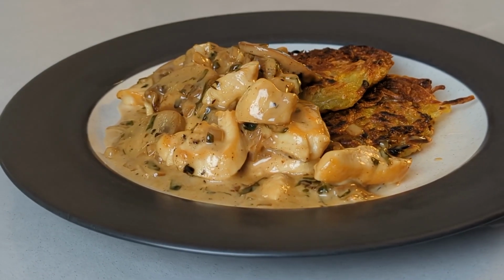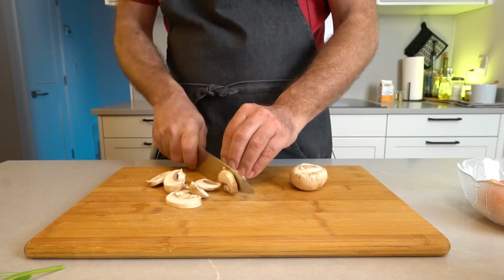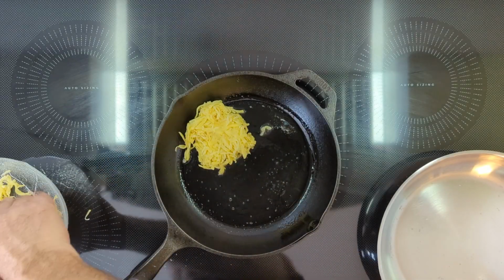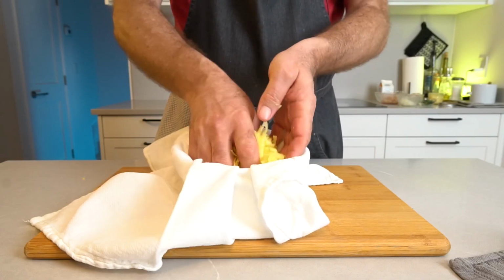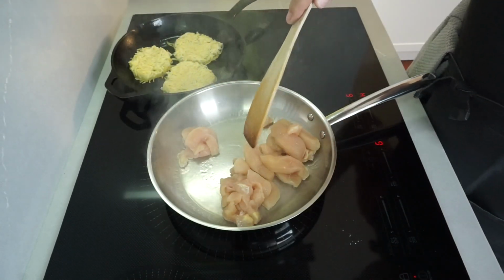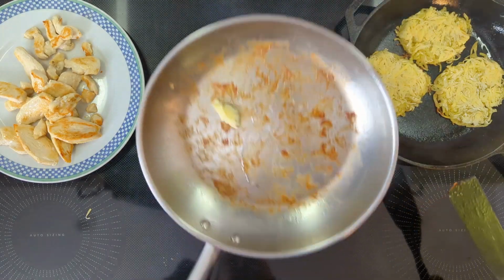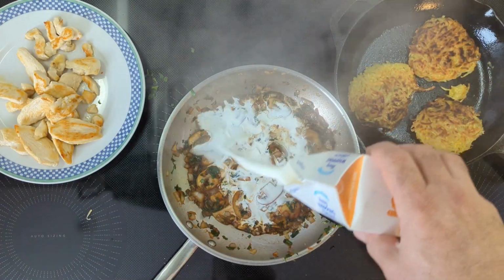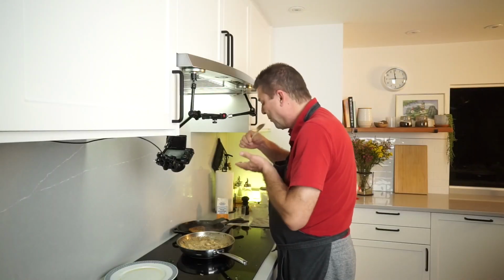Easy, Quick, Affordable: A Stew When You Don't Have Time.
Works well when it has to go quick. I'm making a rösti aka Swiss Hash Browns with it, but rice or noodles will work nicely and are much less work. This recipe also allows to use leftover rotisserie chicken (or even leftover turkey from the holidays) to make it even less complicated. Perfect midweek dinner recipe and a inflation buster at less than $3 per serving depending on the meat used.

Ingredients:

1 lbs Turkey Breast, Chicken Breast, Pork Tenderloin or precooked meat like rotisserie chicken or turkey dinner leftovers
8 oz button or crimini mushrooms
1 onion, diced
2 cloves of garlic, minced
1 cup heavy cream
1 shot of white wine (water, milk or broth as alternative)
5 sprigs of italian parsley, chopped fine

Rösti: aka Hash Browns:
1 lbs waxy potatoes (i.e. Yukon Gold)
1 1/2 tsp potato starch

Method:
For the Rösti:
➡️ Shred the potatoes on the coarse side of a box grater (watch your fingers!)
➡️ I shred them into a bowl lined with a clean kitchen towel for squeezing later - makes it easier
➡️ Add a good amount of salt
➡️ Let sit for 10 minutes and then squeeze as much water out as you can
➡️ Add the starch and the pepper, shape like a thin burger patty and set into a hot pan with a little fat (I use clarified butter)
➡️ Roast over medium low heat until fully cooked and crisp on the outside. Turn as needed.

For the Geschnetzeltes:
➡️ Cut the meat into strips - if using rotisserie chicken just shred into larger chunks or strips. Essentially you want bite size.
➡️ Roast the meat in a pan with a little fat. I use clarified butter for this (more flavor), but any fat will work
➡️ Once roasted and golden brown, extract and set aside.
➡️ The roasting step is not needed for precooked meat like rotisserie chicken
➡️ In the same pan, add the mushrooms with a pinch of salt and sautee until slightly browned. Add the onions and a little more fat/oil as needed.
➡️ Sautee until the onions are translucent and soft
➡️ Add the garlic and parsley, saute for another minute. Don't burn the garlic!
➡️ Deglaze with a shot of white wine - you can use water, milk or broth if you want to avoid alcohol.
➡️ Add the heavy cream and let reduce until thickened
➡️ Add back the meat and let heat thru
➡️ Serve over the Rösti, or just have steamed rice or some form of pasta/noddles ready to go.
➡️ Works well with a green salad and a glass of Rose or White Wine on the side.